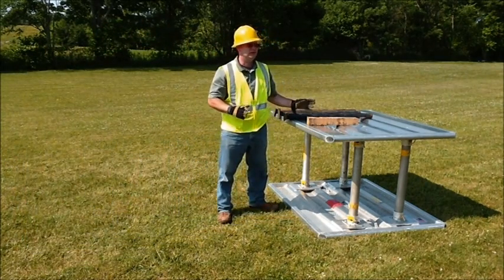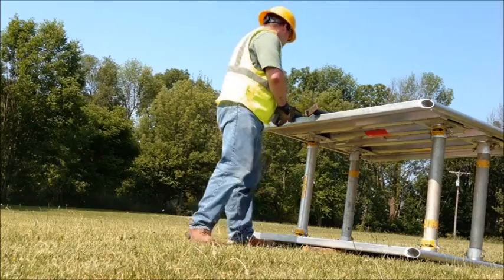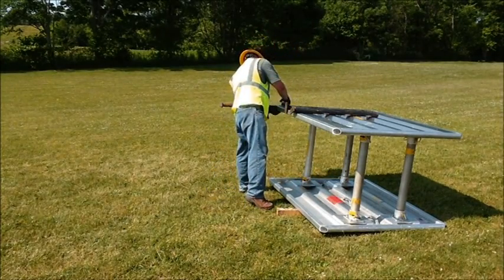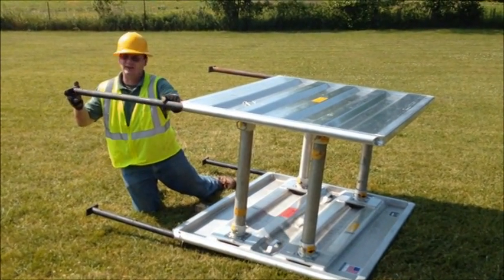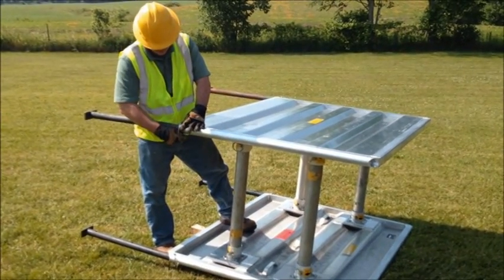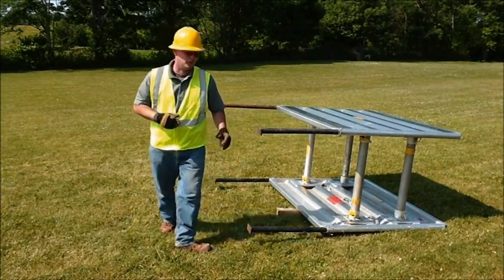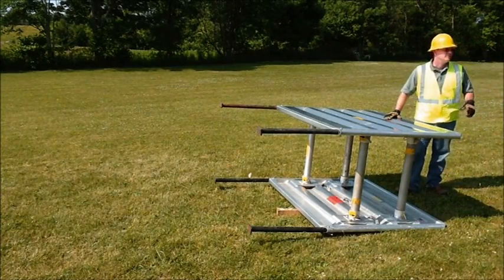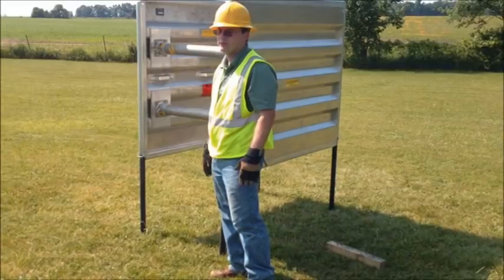Ultra-Shore Leg Kit - Trench Shoring Video - Allen Trench Safety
Owner Chris Allen demonstrates the application of a leg kit on an ultra-shore trench shoring device. Allen Trench Safety.